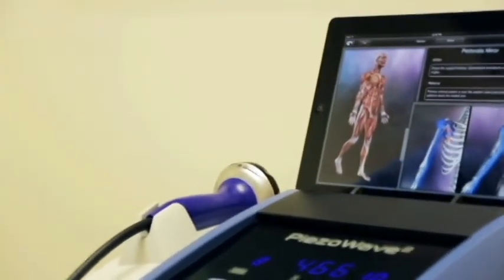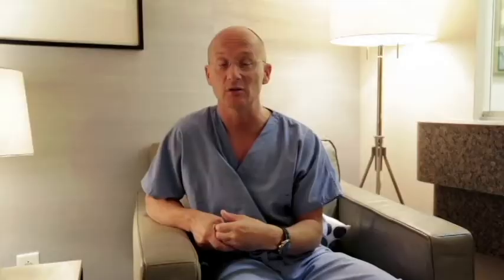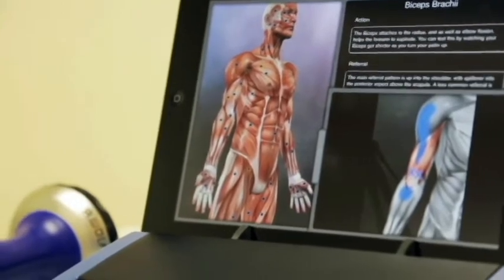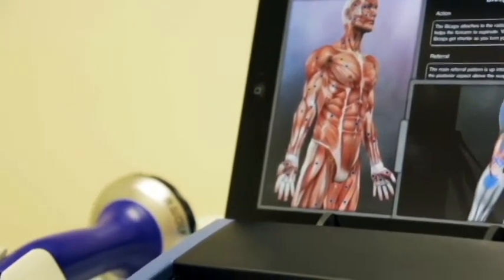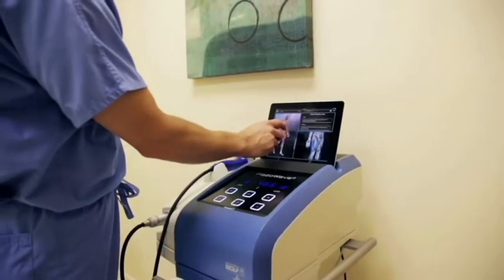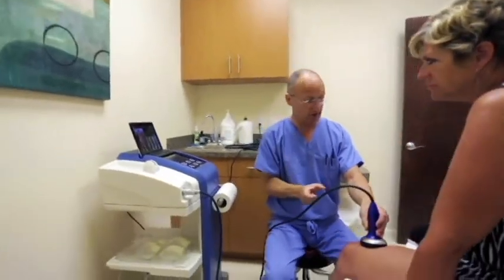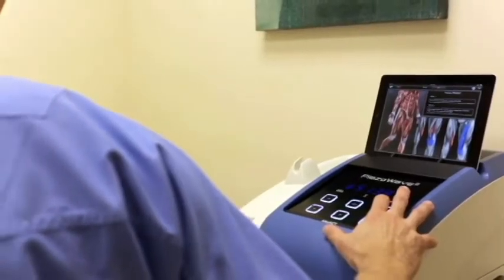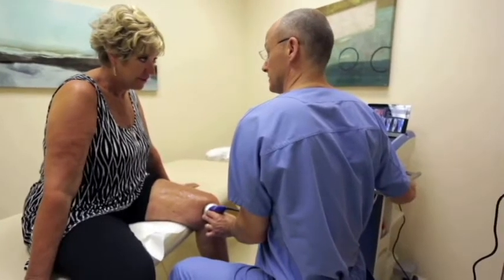Piezowave and Patient Care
Short exert of the benefits of the Piezowave for patients from a health care providers prospective